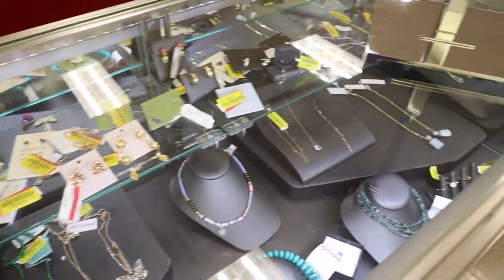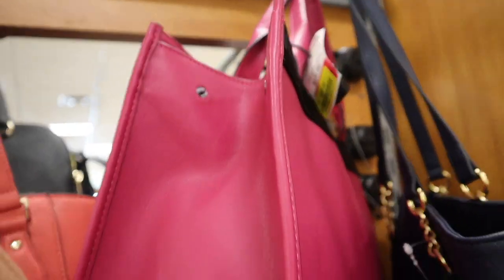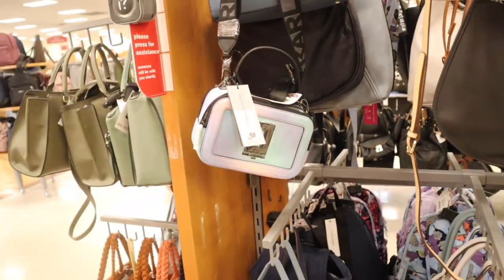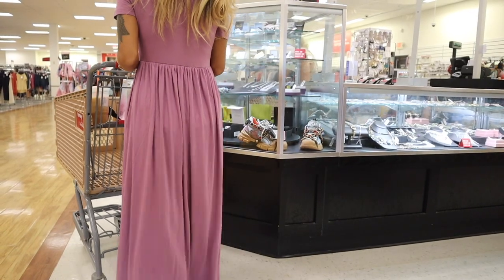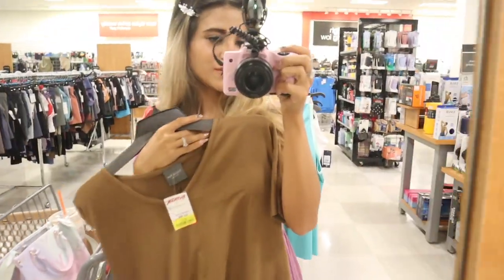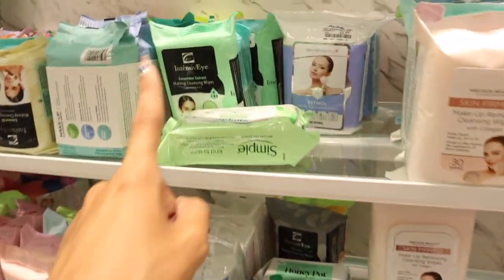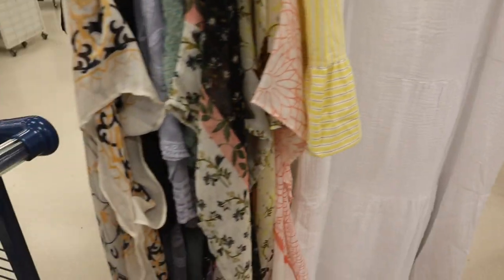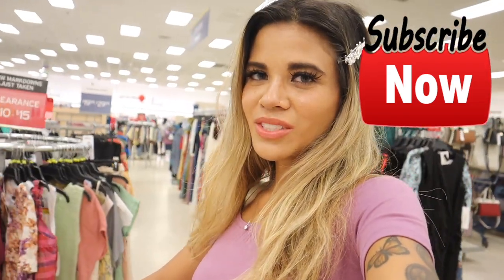we bought EVERY YELLOW TAG at TJMAXX & MARSHALLS! HUGE NO BUDGET SHOPPING SPREE!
Miami☀️

Mailbox:
125 S. State Road 7, Suite 104-136

100% safe & secure checkout

Lenses links:
1. Havana Blue-Grey
2. Himalaya Grey
3. Himalaya Blue
4. Polar Lights Grey

@Italo Jewelry